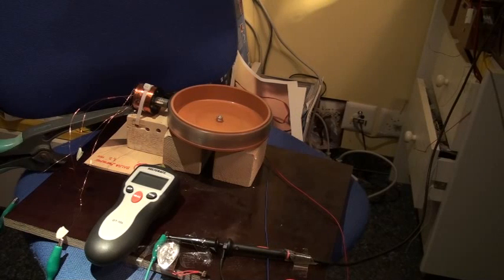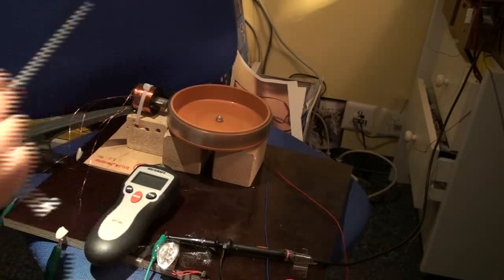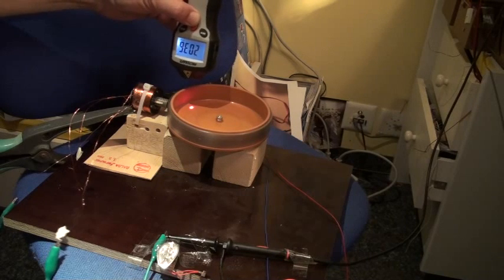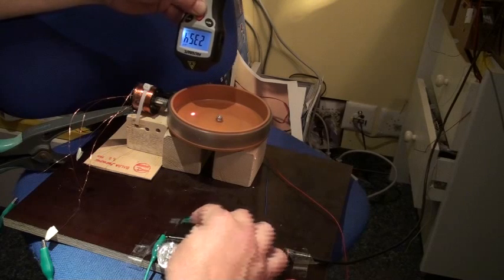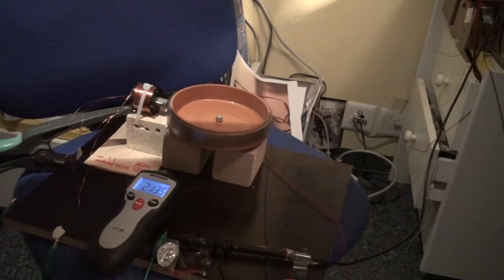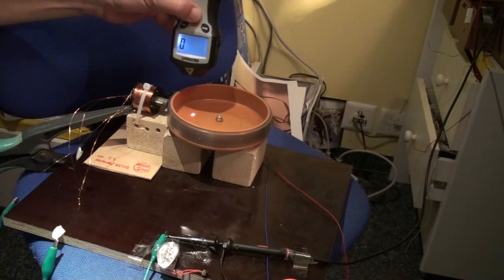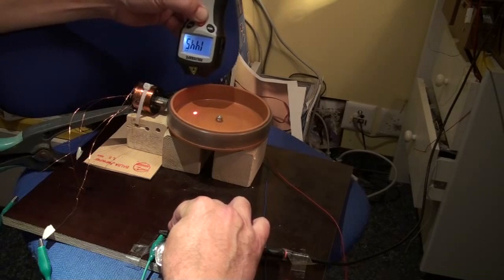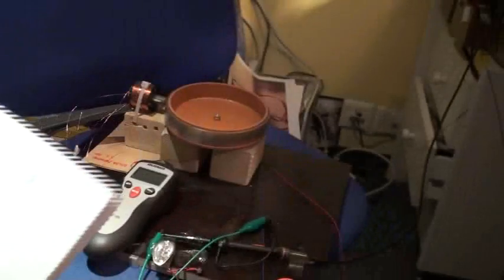accelerating rotor under load 1.wmv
Hyep !!  i am very happy to finally get the acceleration under load that  we spoke of in different thread at OU or EF or heretical builders etc.
This one is based on Thane Heinz basic system and inspired by Overunityguide video.

I got a PVC drum of 12.5 cm diameter on which i glued  16 neo mag ( rectangle magnet 20/ 10 / 2 mm , N42 ) evenly and alternating N/S.

The coil is bifilar (0.3 mm copper wire  ) and i don't know the number of turns but  as shown on the bolt core it is 37.5 ohms DC resistance (not so high impedance ) and 139 mH inductance.
The terminals of the bificoil are connected in serie.

At the beginning the voltage is at 11 volt on the prime mover, to get  more than the threshold speed which is around 2000 rpm.

The core is a 12 mm diameter bolt of standard steel. (8.8 quality )

I am very estonished of the strong acceleration when i shortcut the coil above the threshold.
But i am also estonished that under the threshold where i do not get the acceleration but where i get deceleration with the LED load, i can get an acceleration when i shortcut the coil. ??
So it seems that the LOAD is determining the level of the threshold.

Very intersting indeed

OK discussion at OU in the "Delayed lenz " thread.

Laurent